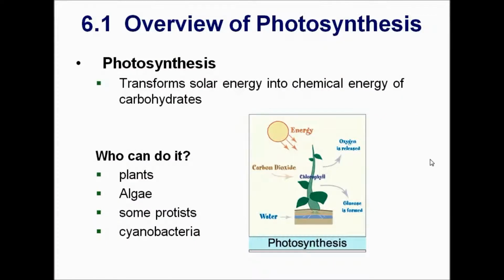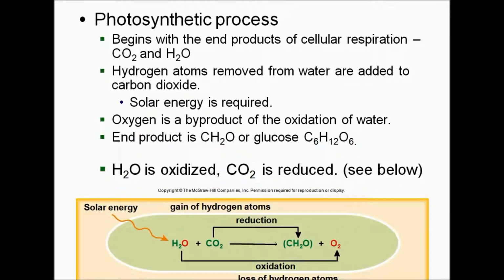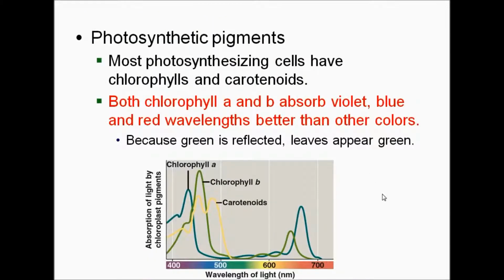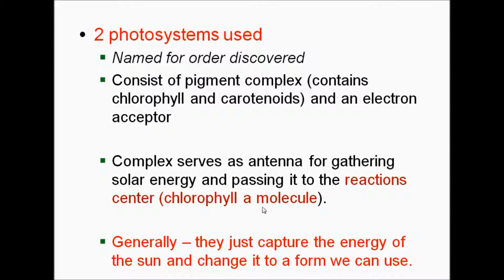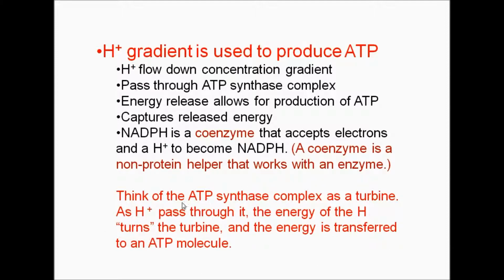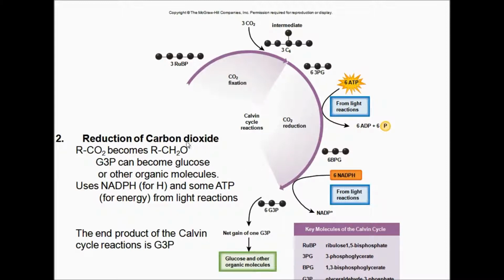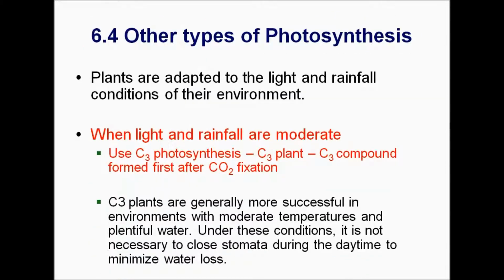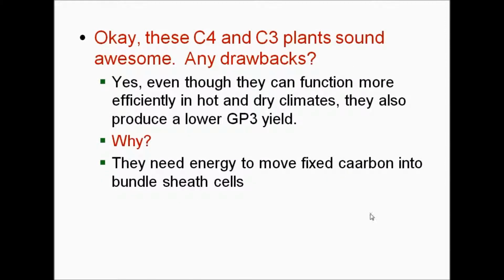Chapter 6 Photosynthesis Video Lecture